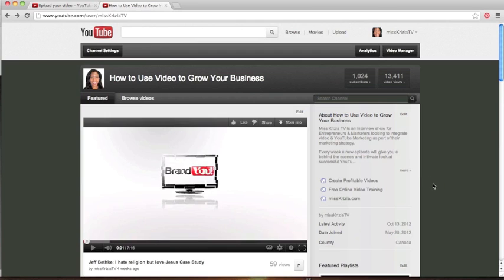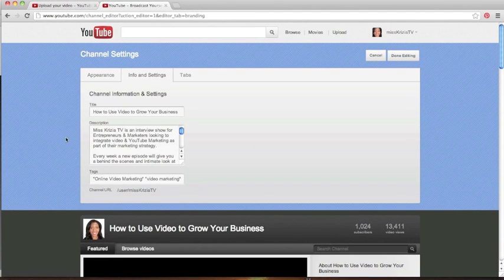How to Add Keywords or Tags To Your YouTube Channel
This is an introductory video on how to add keywords or tags to your YouTube channel using strong k. Please enjoy the information and leave me a comment or question if you have one. I'll be more than happy to help you.